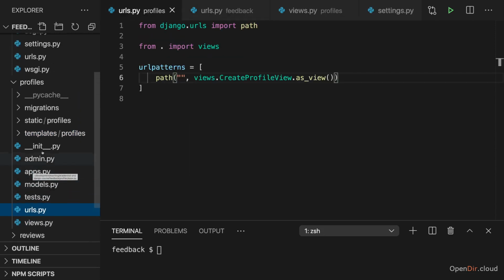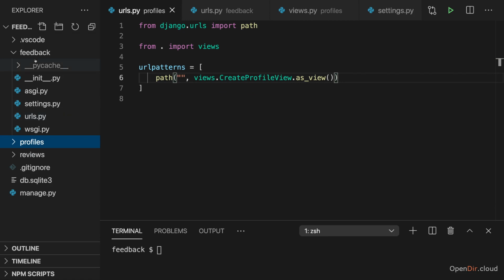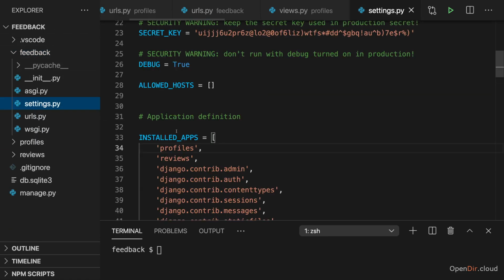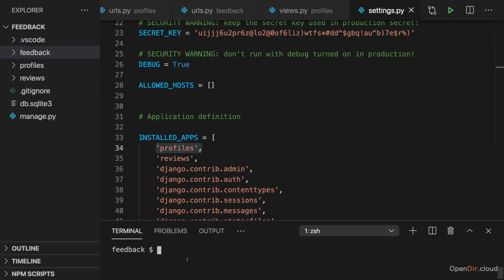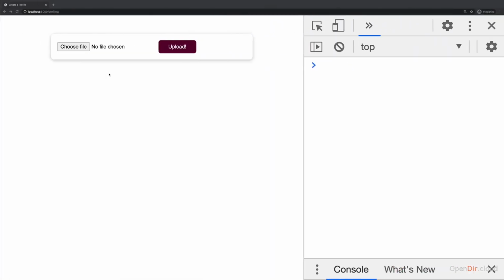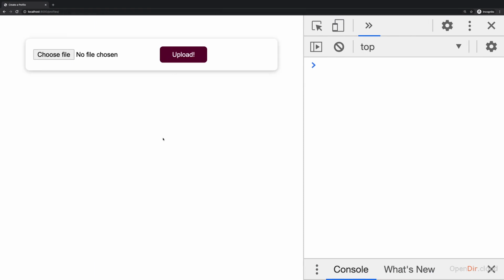147-Starting Setup-opendir.cloud.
"Welcome to Lecture 147 of the 'Python Django - The Practical Guide' course! In this session, we delve into the essential topic of starting the setup process with opendir.cloud. As we progress through this lecture, we'll guide you through the intricacies of configuring your environment, ensuring a seamless integration with opendir.cloud for your Python Django projects.

Setting up your development environment is a crucial step in any programming journey, and with opendir.cloud, we aim to simplify this process. We'll walk you through each step, from creating an account on opendir.cloud to configuring your project to leverage its powerful features. This lecture serves as a comprehensive guide, providing you with the knowledge and skills needed to navigate through the intricacies of cloud-based development environments.

Opendir.cloud offers a robust platform for hosting and managing Django applications, and in Lecture 147, we'll explore how to harness its capabilities effectively. Whether you're a beginner looking to set up your first Django project or an experienced developer seeking insights into cloud integration, this lecture caters to all skill levels.

As we progress through the practical aspects of the setup, we'll address common challenges and provide solutions to ensure a smooth experience. The goal is not just to help you set up opendir.cloud but also to empower you with a deeper understanding of the integration process, enabling you to make informed decisions in your future projects.

To our subscribers, we extend a sincere request to follow us closely on this learning journey. Your support fuels our commitment to delivering high-quality, practical content. By staying connected, you gain access to the latest updates, additional resources, and a community of like-minded learners. Your feedback and engagement are invaluable to us, shaping the direction of future lectures and content.

In conclusion, Lecture 147 marks a pivotal moment in your Python Django learning path. Embrace the knowledge shared, master the art of setting up opendir.cloud, and propel your development skills to new heights. Don't forget to hit the follow button to stay updated on upcoming lectures and exciting content. Thank you for choosing 'Python Django - The Practical Guide.' Together, let's code, learn, and succeed!"